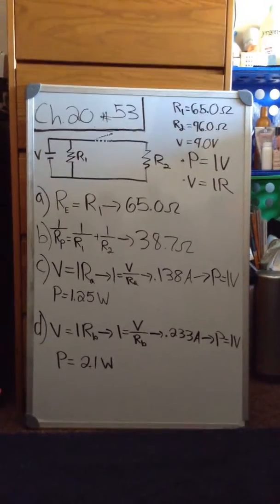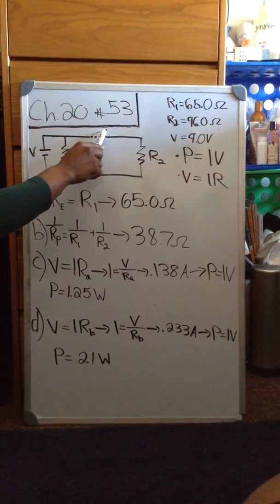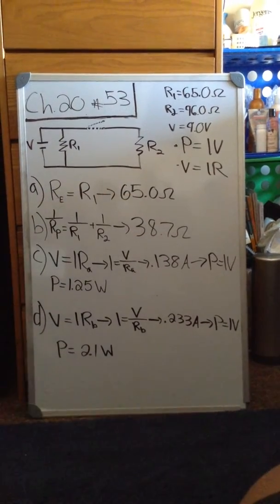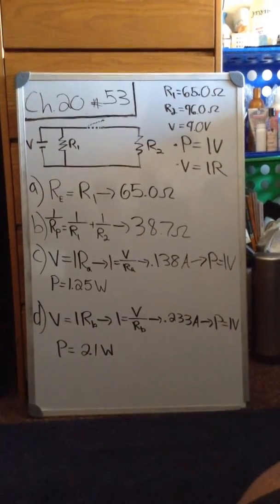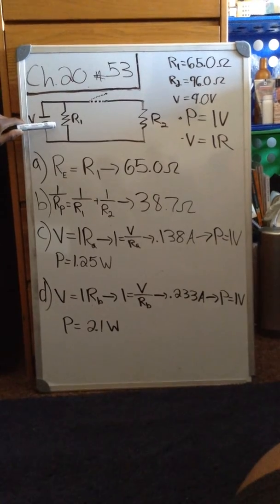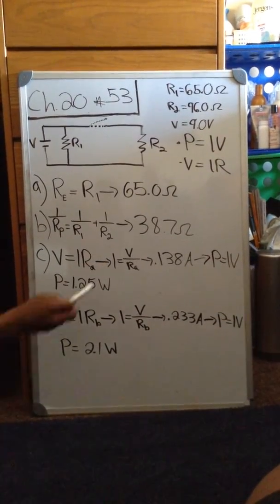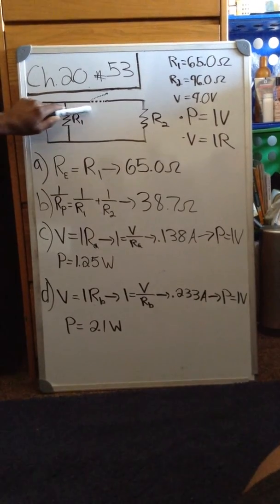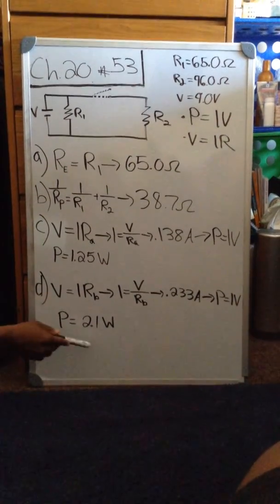Jarrett James Extra Credit Videos - Ch 20 #53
Thedrawingshowsacircuitthatcontainsabattery,tworesistors, and a switch. What is the equivalent resistance of the circuit when the switch is (a) open and (b) closed? What is the total power delivered to
the resistors when the switch is
(d) closed?